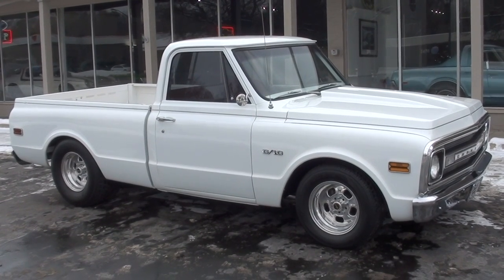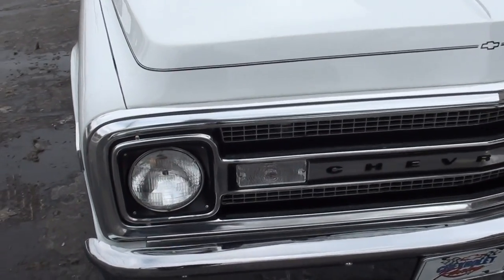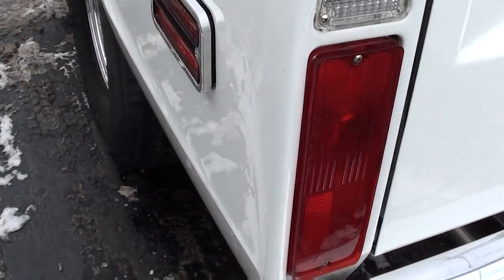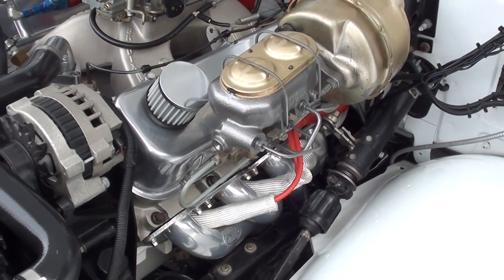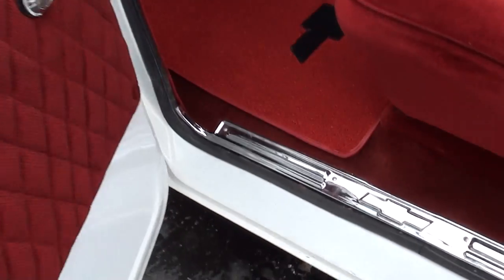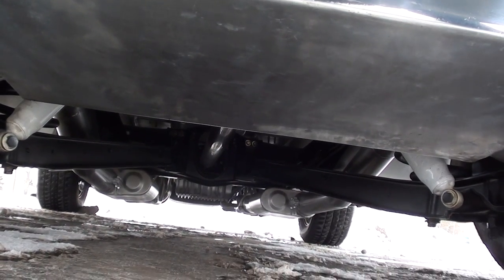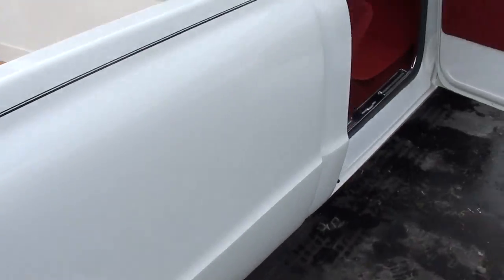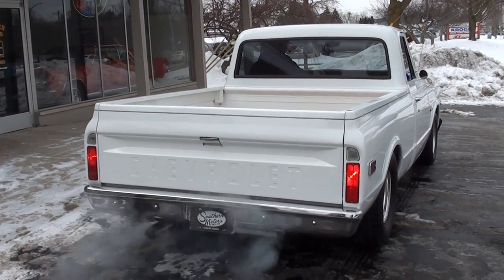1969 Chevrolet C10 $42,900.00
Less than 800 miles on Complete Frame Off Custom Built Pro Street short box C10, clean North Carlina truck, beautiful GM bright white paint, custom diamond pleated red cloth interior, 598 ci/850 hp engine, Dart block, Brodix aluminum intake, Brodix aluminum heads, Holley Dominator carb, Comp hydraulic roller camshaft, Comp ultra rockers, Scat steel crank, Clevite bearings, H beam rods, 10.5-1 pistons, Melling oil pump, Hooker Super Comp ceramic headers, K&N filter top air cleaner, billet valve covers, MSD 6AL ignition, power steering, power front disc brakes, aluminum radiator, 400 turbohydramatic transmission with 2800 stall converter & inline cooler, bucket seats with console, Autometer gauge cluster, Retrosounds radio, billet rear view mirror, custom cross member, 3 ½” Flowmaster dual exhaust, narrowed 12 bolt 3.90 Detroit Locker rear end with Moser axles & billet cover, 31X16.5R15LT Hoosier Pro Street radial rear tires, 15” Weld Drag Lite wheels, wood bed, 18 gallon fuel cell, 2” cowl hood, tinted glass, One Bad Bowtie!